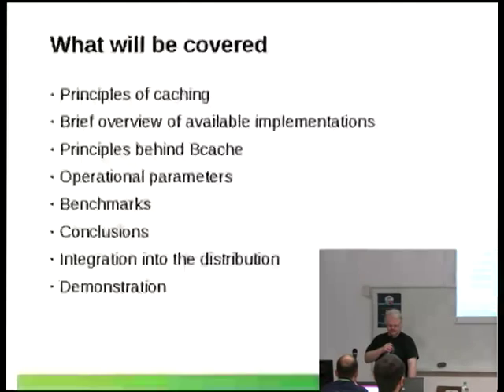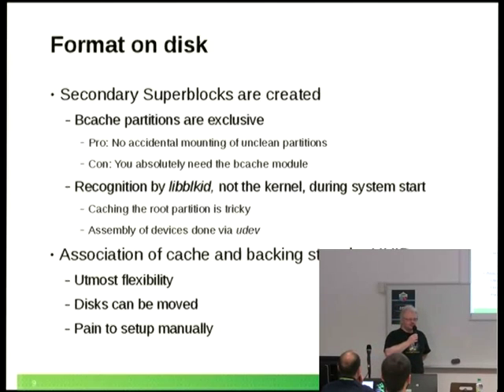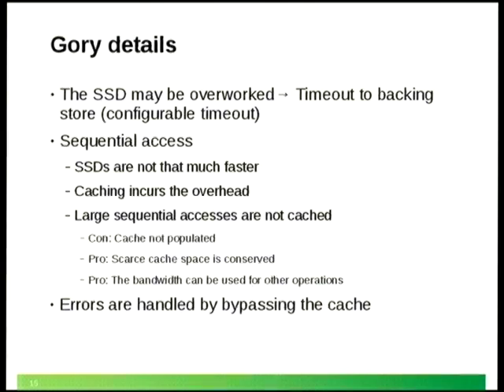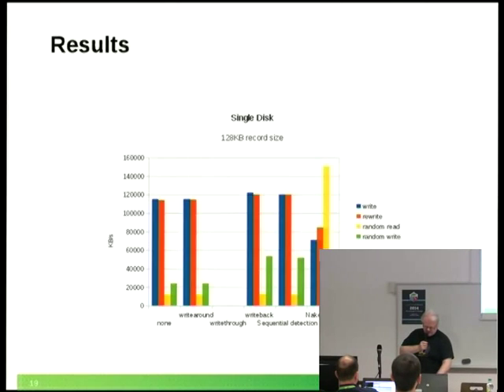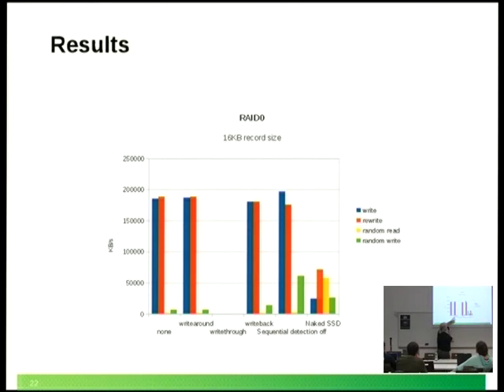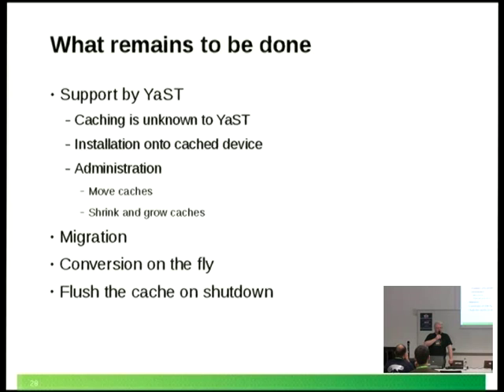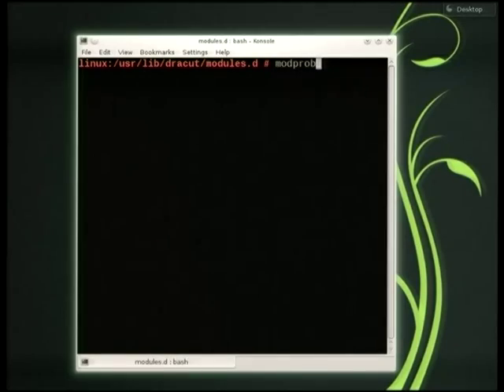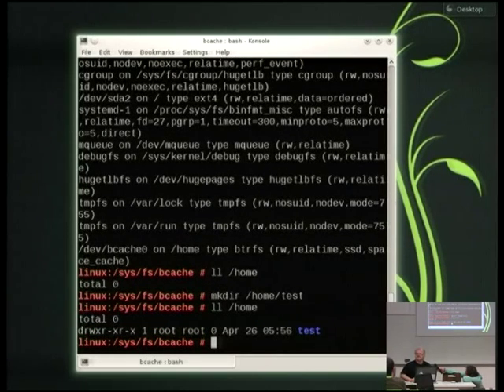osc14: Oliver Neukum, Bcache - what is it and how to use it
SSDs are fast. They also cost a lot of money. To combine the speed of an SSD with the huge capacity of a rotational medium various caching solutions have been proposed. Some of them have found their way into the kernel and are easily usable with openSUSE. These solutions are briefly compared.
This talk shows the principle behind bcache, introduces the prerequisites of using it and demonstrates how to set up bcache on an added SSD to boost performance of an existing HD.